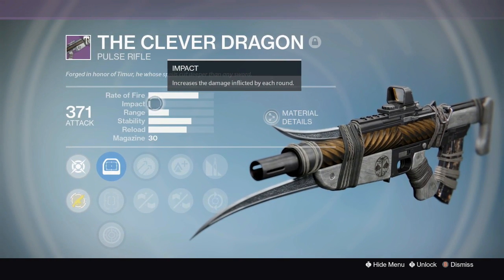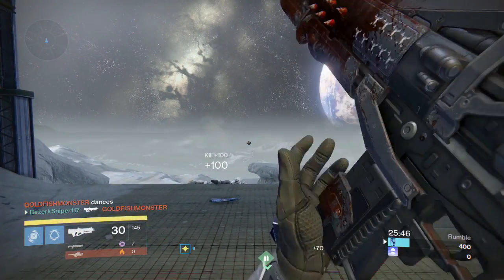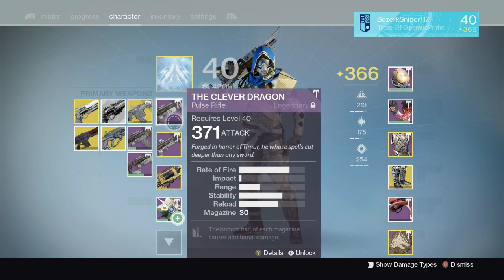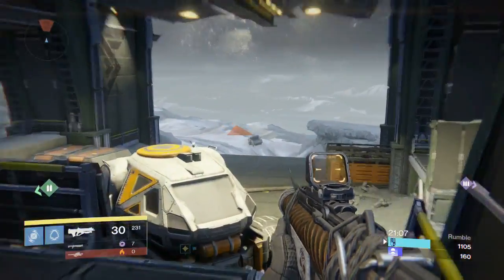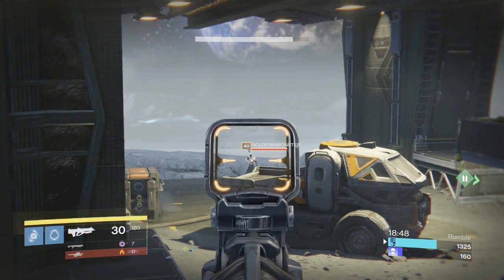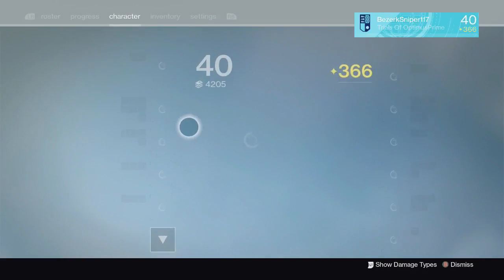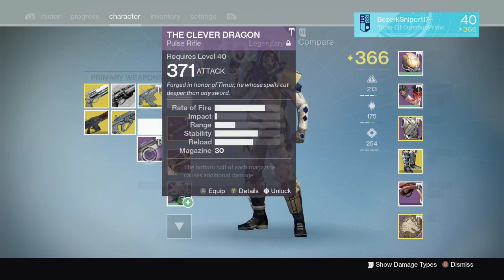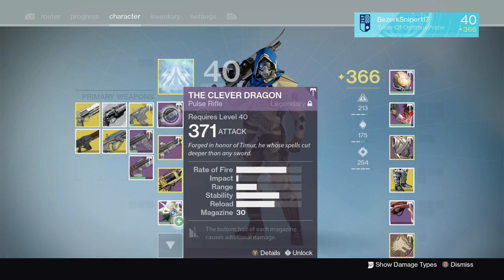Destiny Iron Banner Primary Weapon Comparison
In today's video I'll be comparing every primary weapon you can obtain through the Iron Banner.